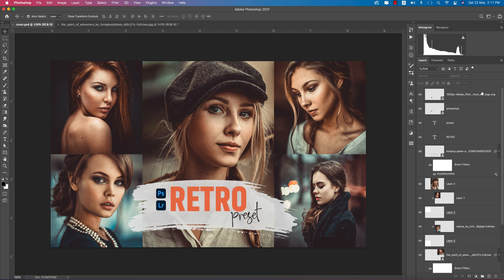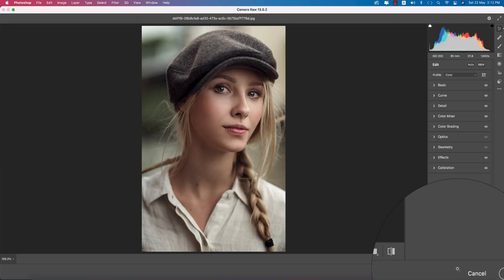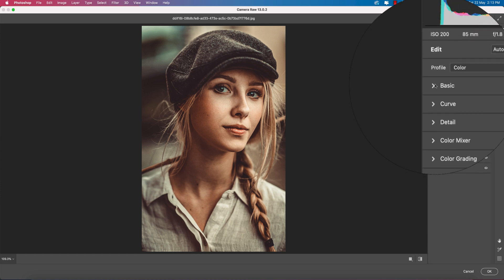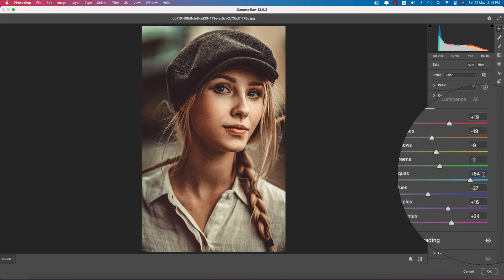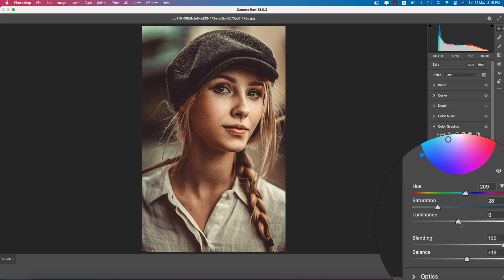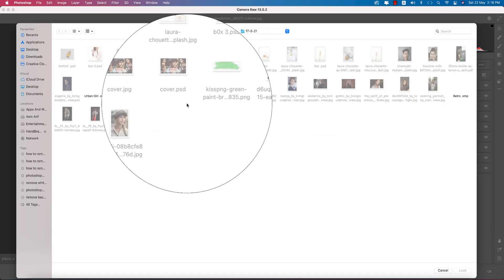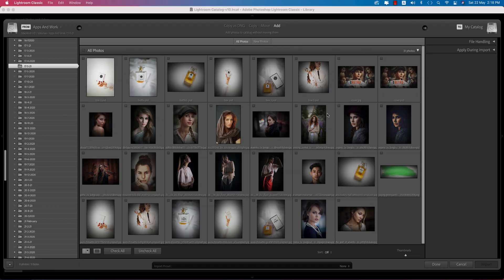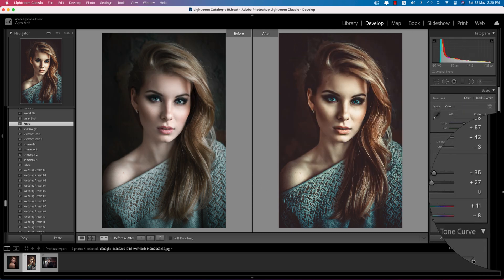Photoshop cc Tutorial, Lightroom Classic Tutorial - Retro Effect in Photo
adobe lightroom vintage filter,grainy vintage effect lightroom, how to edit vintage photos in lightroom mobile,vintage effect lightroom presets
vintage photo effect photoshop,how to make a photo look vintage in photoshop cc,how to make a photo look old and scratched,how to make a photo look vintage in lightroom, how to make a picture look 90s photoshop